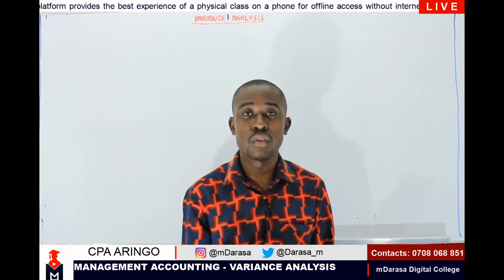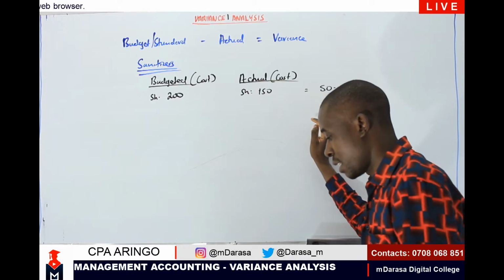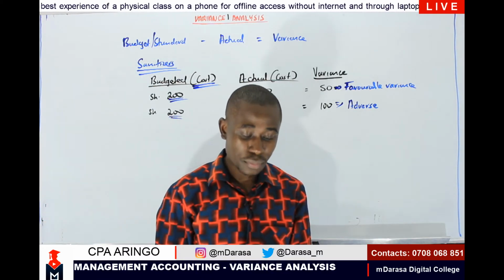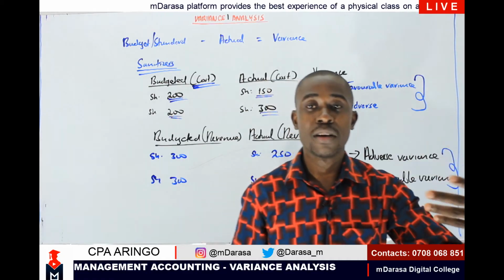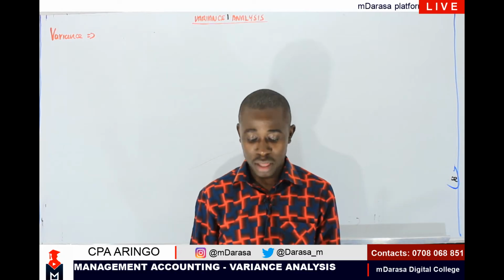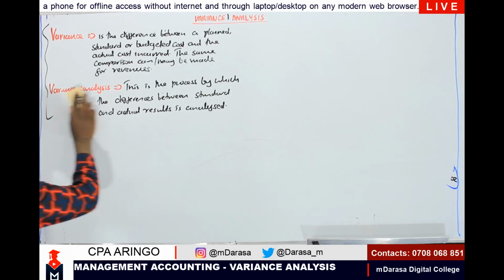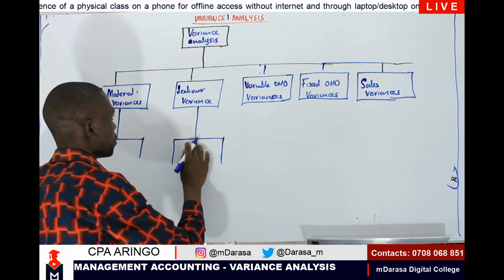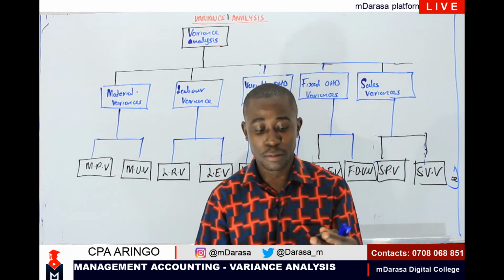Introduction to variance analysis - KASNEB CPA MANAGEMENT ACCOUNTING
Management accounting students doing KASNEB CPA Management accounting SECTION 5 & SECTION 2